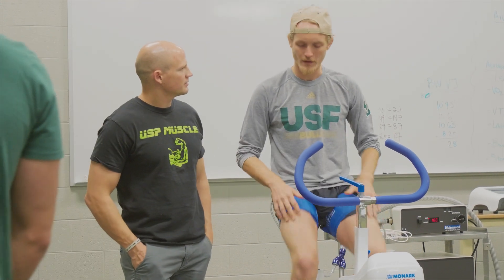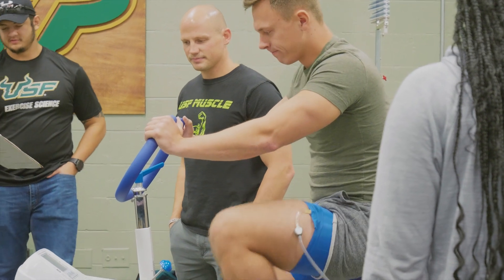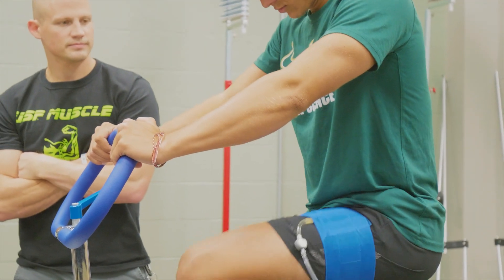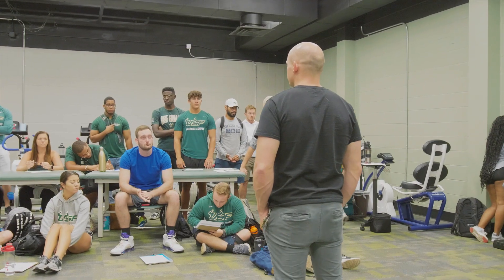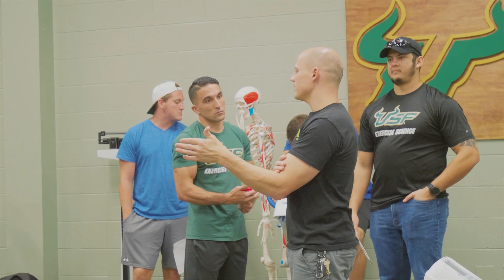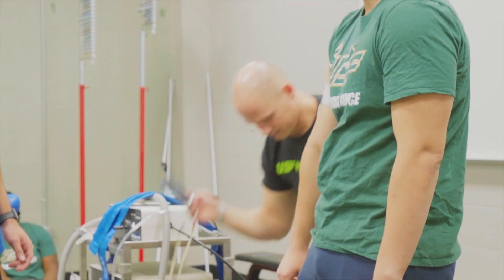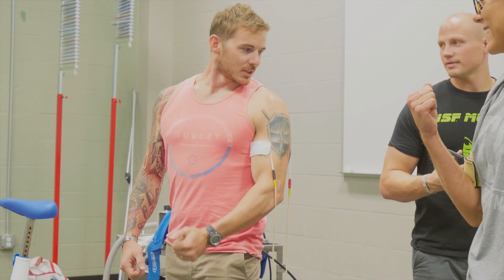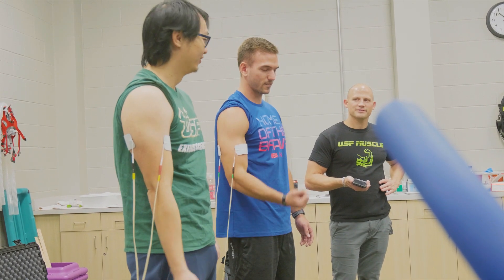Research Spotlight: Blood Flow Restriction with Samuel Buckner, PhD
Assistant Professor Samuel Buckner's research explores blood flow restriction, a technique in which individuals limit the amount of blood flow to their muscles during exercise -- an exercise with lower intensities than usual. Explore how he is using his research to provide hands-on learning for Exercise Science majors while teaching them how they can use this technique for improved health and wellness.